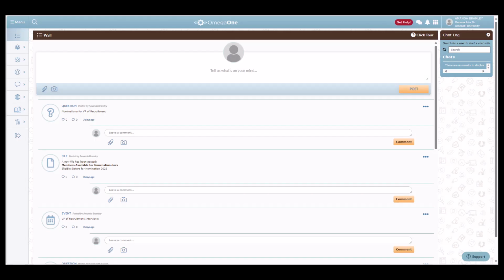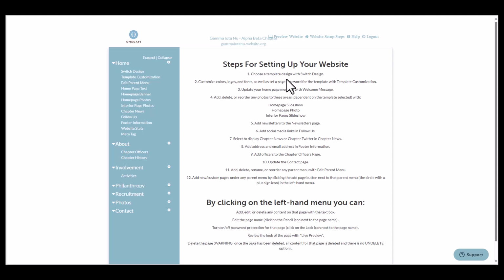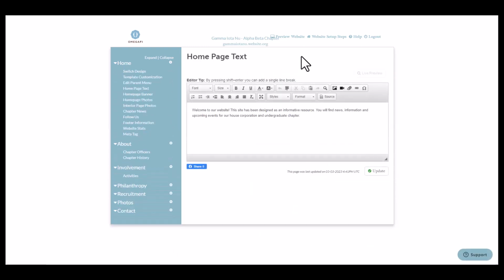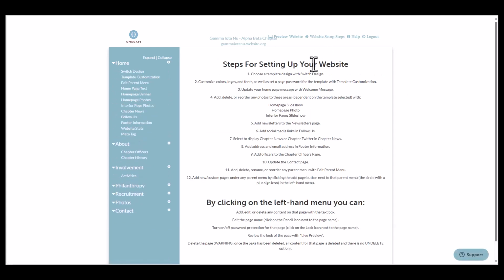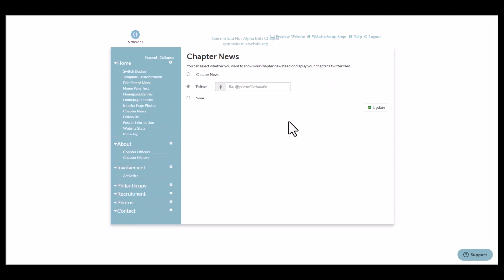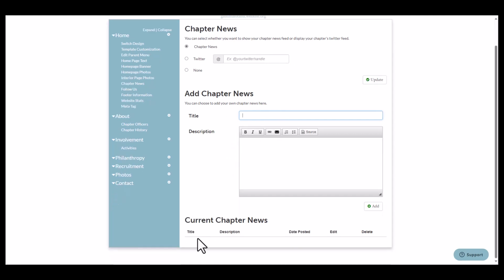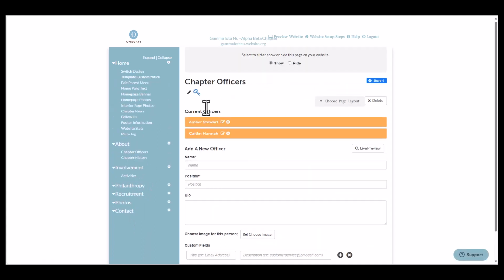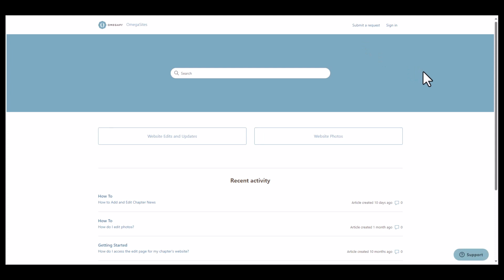How to Use OmegaSites